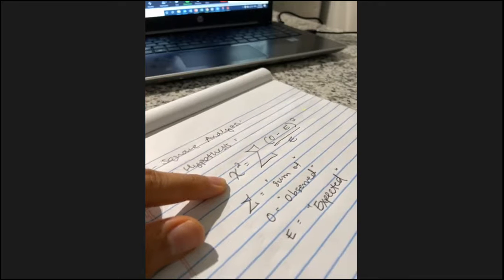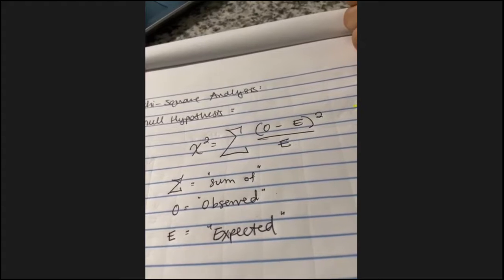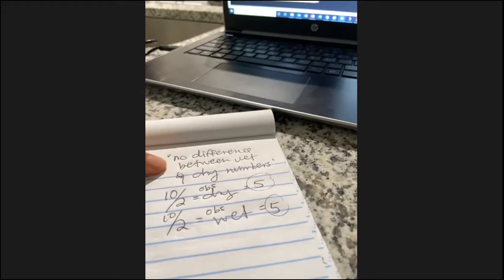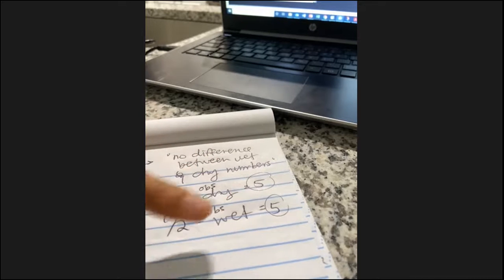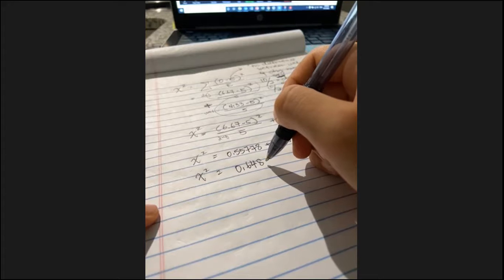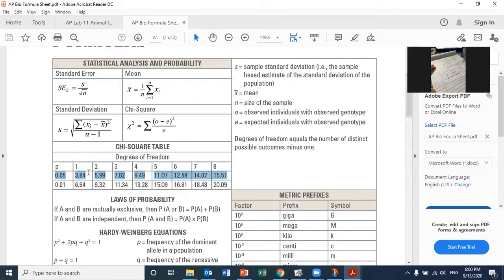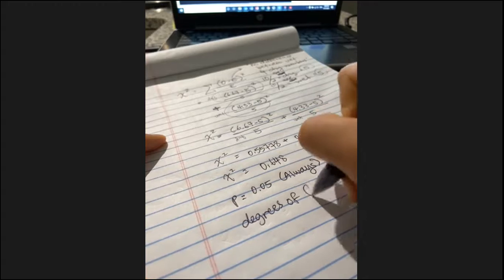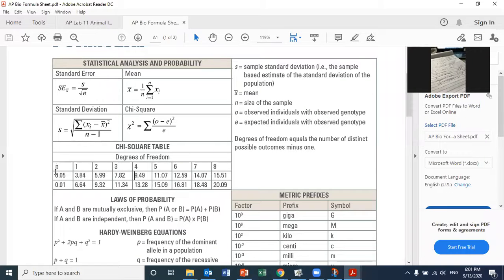Ms Sun's Chi Square Analysis Example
Here's an example of a Chi Square calculation to follow along and learn the parts of a Chi Square analysis.